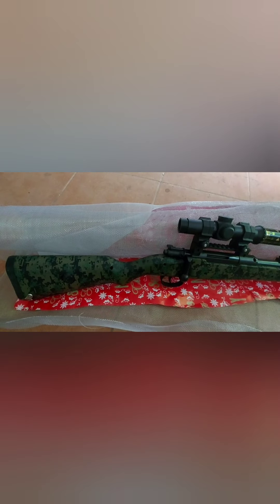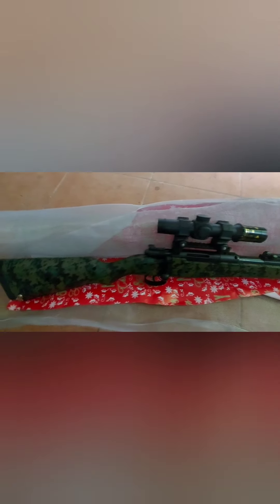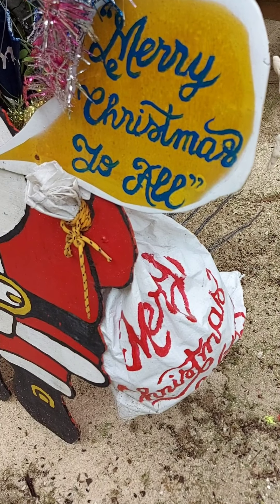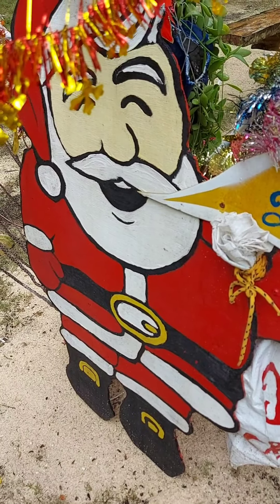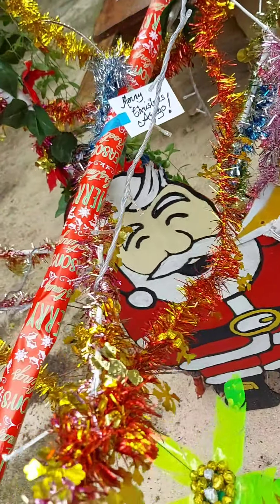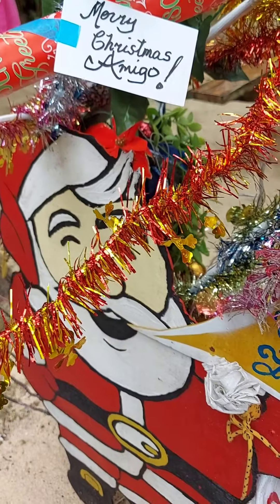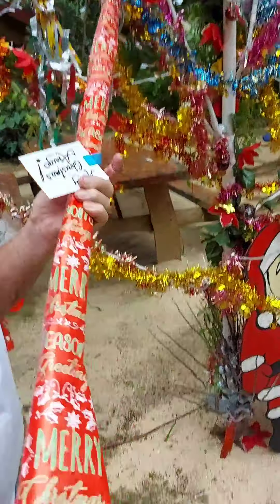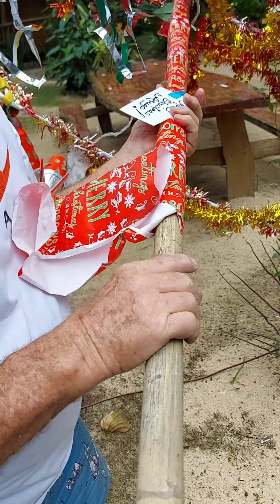An Amigo Christmas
A 2021 Christmas gift for an Amigo.